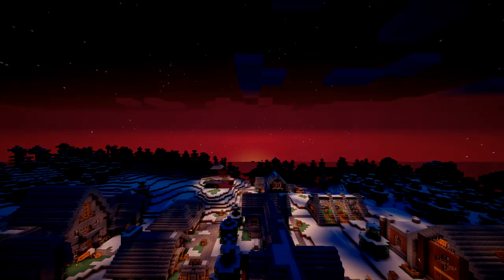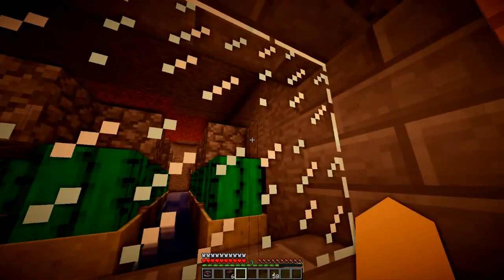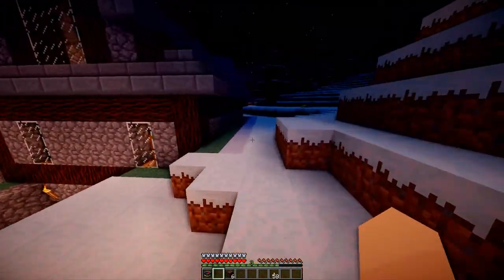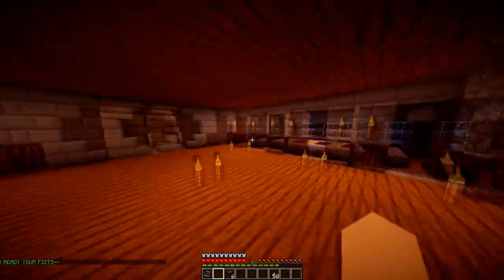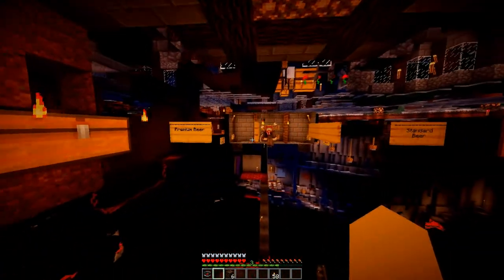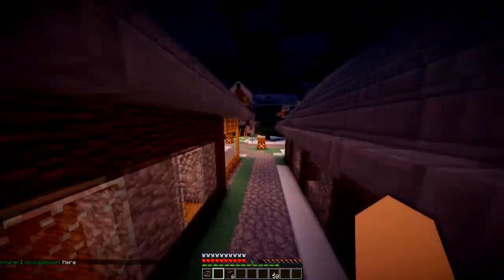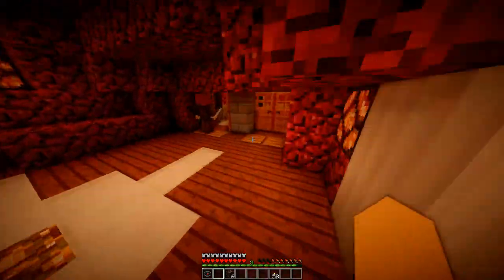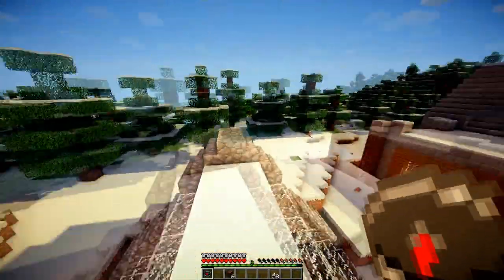KippenCraft Let's Play : Episode 11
This episode covers the progress made in Windhelm from last time we saw it on the KippenCraft server

►Join KippenCraft - Public Freebuild Survival Server! -
►Server IP: play.kippencraft.net